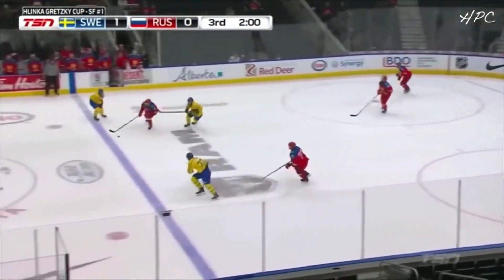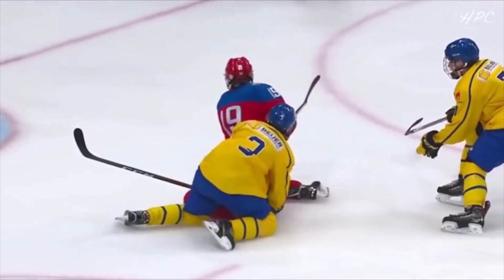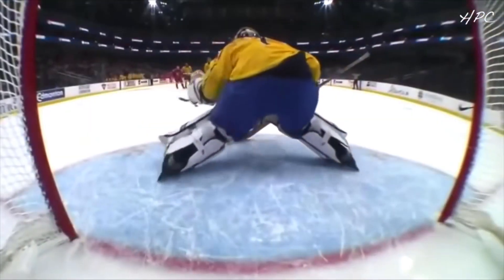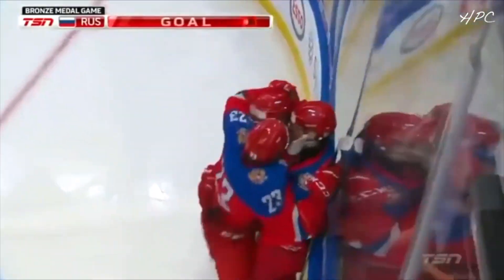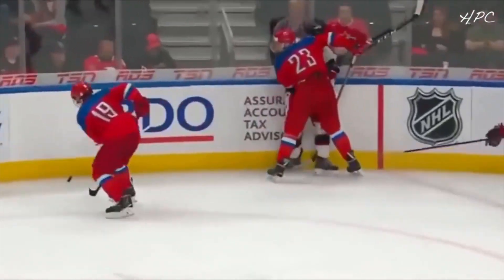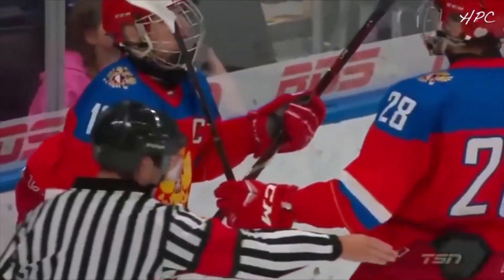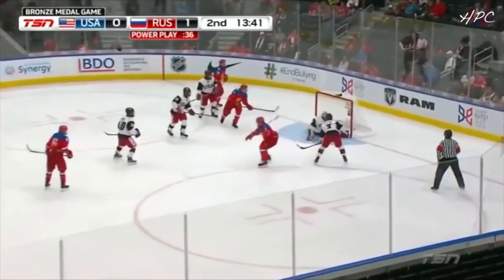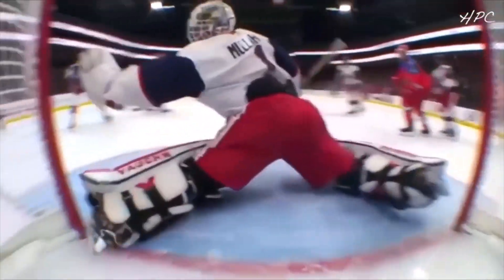Vasili Podkolzin Highlights - 3rd Overall 2019 NHL Mock Draft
This is a little video about a couple of highlights of Vasili Podkolzin .
He should be pick in the 3rd spot of the 2019 nhl draft.